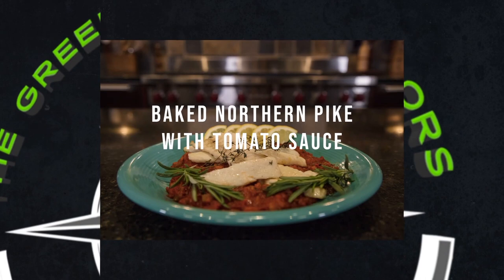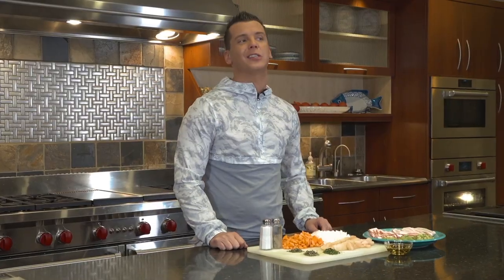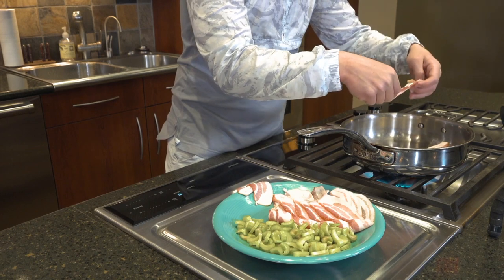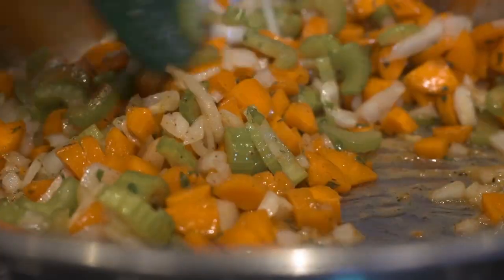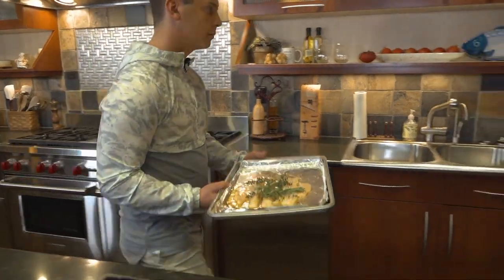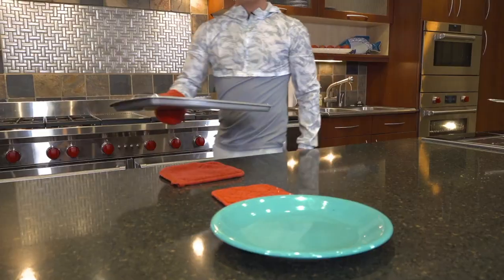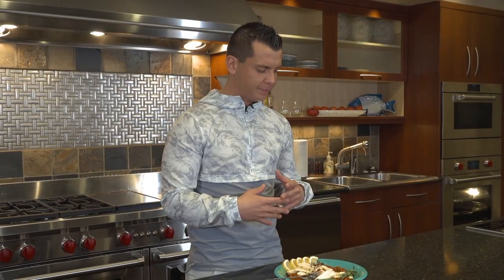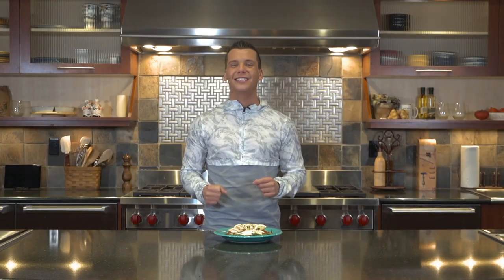Episode 11 Recipe: Baked Northern Pike with Tomato Sauce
Recipe: Baked Northern Pike with Tomato Sauce

1.  Two Northern Pike Fillets
2.  Bacon Strips
3.  One Medium White Onion (Minced)
4.  One Large Carrot (Minced)
5.  One Celery Stalk (Minced)
6.  1/4 Cup Parsley (Roughly Chopped)
7.  28oz. Canned Whole Tomatoes (Do NOT Drain)
8.  One Rosemary Spring
9.  One Thyme Sprig
10. 4 Tbsp Tomato Paste
11. Olive Oil
12. Salt and pepper to taste

Directions
Cover your baking sheet with aluminum foil. Then spread Olive Oil on aluminum foil. Next add your fillets to the cooking sheet and spread oil over your fillets as well. Add your bacon to a frying and cook until it is extra crispy . After you bacon is done add olive oil to your frying pan, to ensure the bottom of the frying pan has is covered with oil . Then add you Celery, Carrots, Onion, and Parsley. Let cook on low heat, while stirring occasionally until golden Brown (add olive oil if needed). Once your vegetables are cooked add your can of tomatoes to the vegetables (Do not drain tomatoes). Break up the tomatoes in the pan with a wooden spoon. Bring to a simmer and add Rosemary and Thyme to the pan. Then crumble in your previously cooked bacon. Let the pan simmer further for about 15 minutes. While the vegetables cook, add Rosemary, Thyme, Salt and Pepper to your fillets. Place in the oven at 375 degrees for 12 minutes. Meanwhile, stir the tomato paste into your veggies. Once your fillets are done you can now plate and serve! Enjoy!